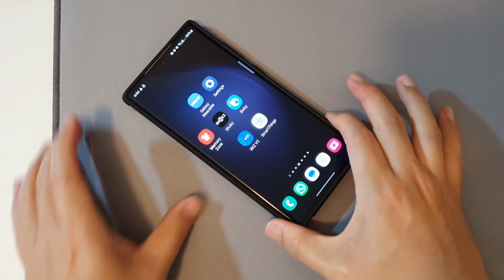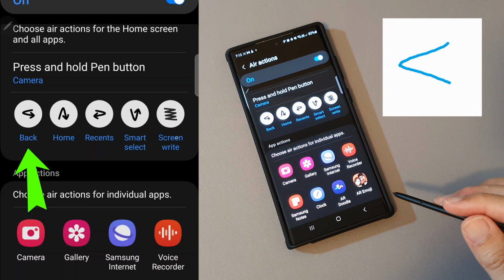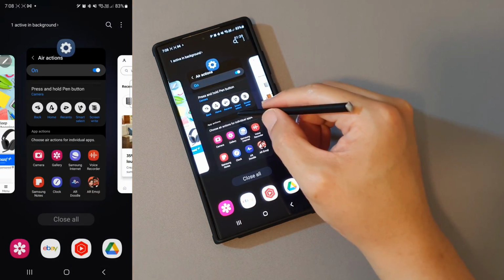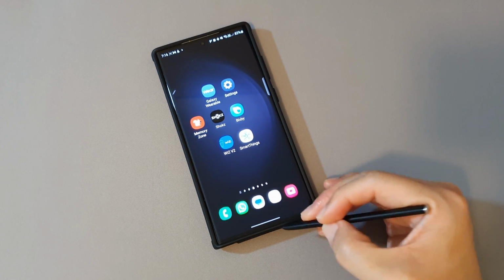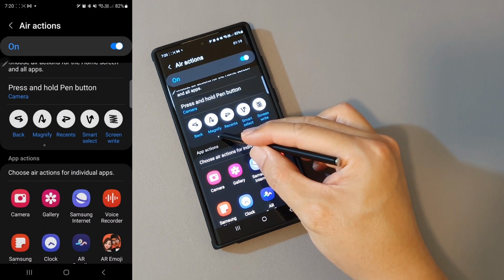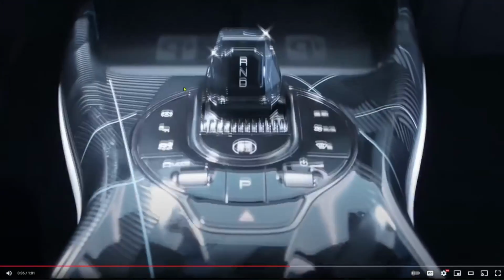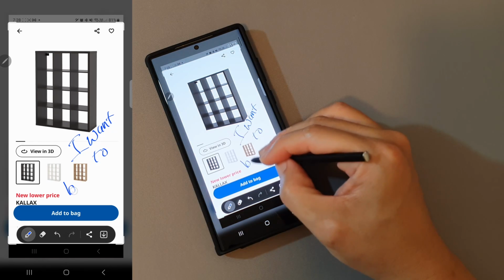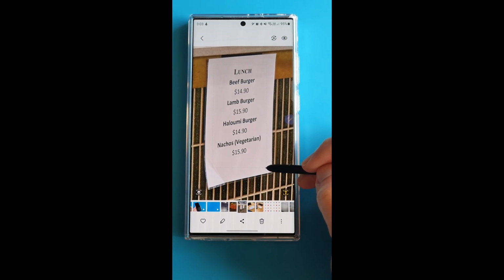How to use Samsung Galaxy Ultra global S Pen air actions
Watch this video if you find it difficult to do the Samsung Galaxy S Pen gesture. It's actually very easy and once you master it, you can use the global S Pen Air Actions to navigate your Galaxy S23 Ultra like a pro.

I spend time using the product before making the videos to share my unique perspective and tips using them. I like to hunt for the most value-for-money tech gear that is fit for purpose. Occasionally, I share software tips on how to be more productive.

🛒 💲Check out what’s on discount at Amazon for you today.

Music from Uppbeat (free for Creators!)